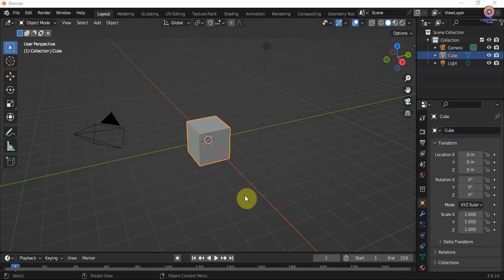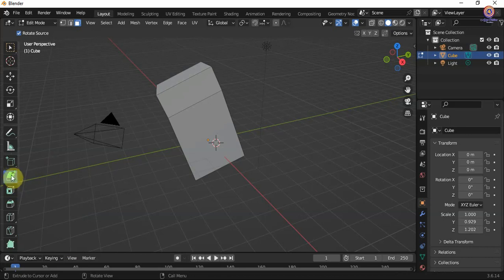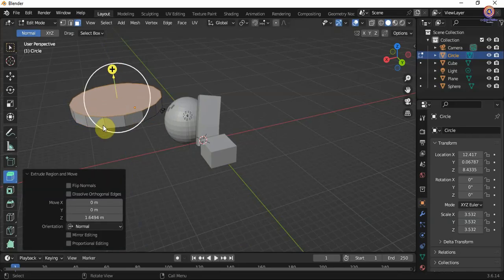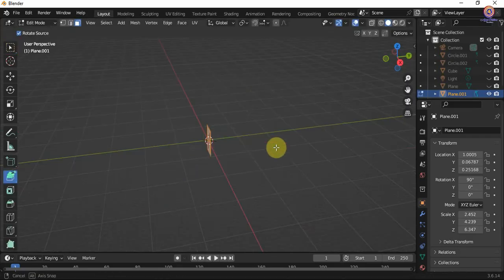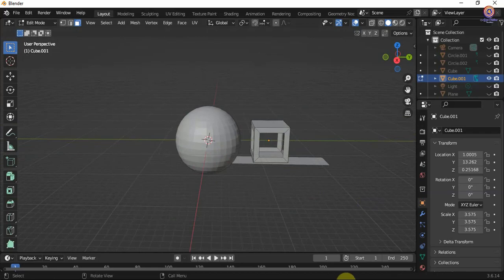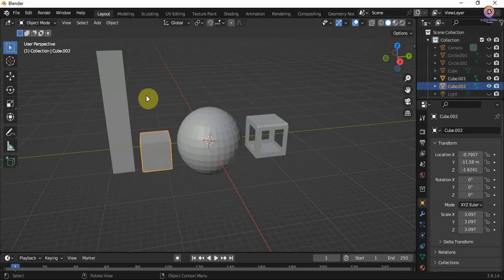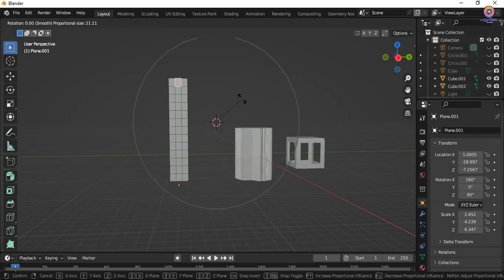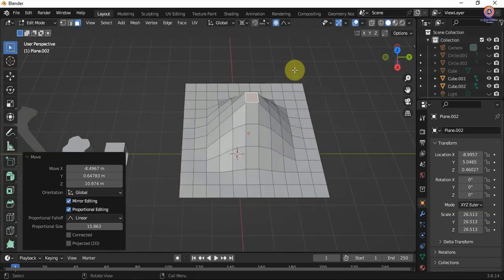Mastering Edit Mode in Blender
🎬 Mastering Edit Mode in Blender Part 2
In this quick tutorial, learn how to navigate and use Edit Mode in Blender — the key to modeling 3D objects with precision. Perfect for beginners looking to level up their skills!